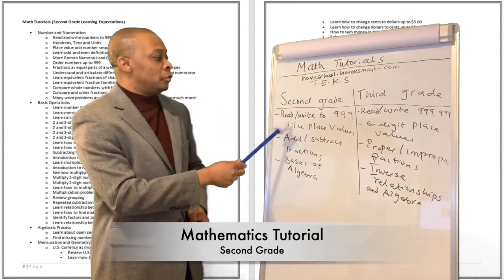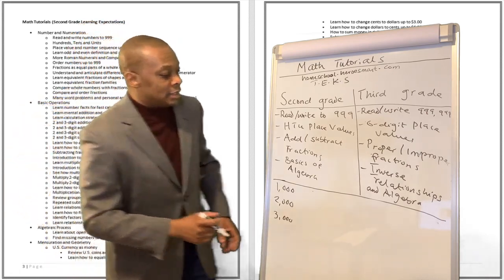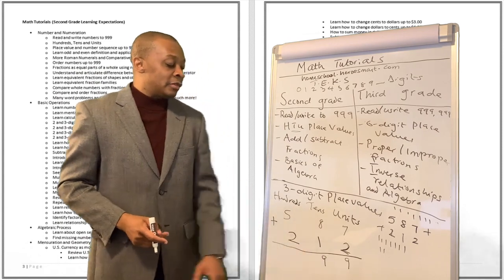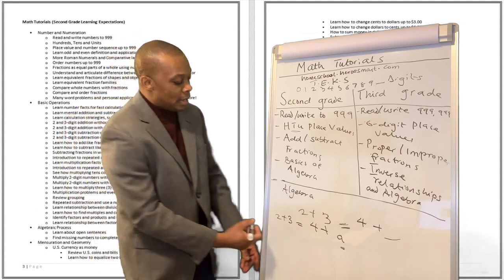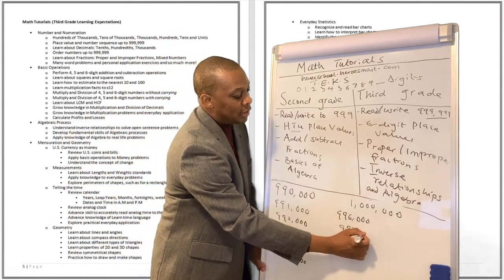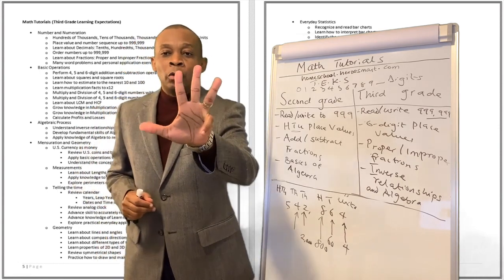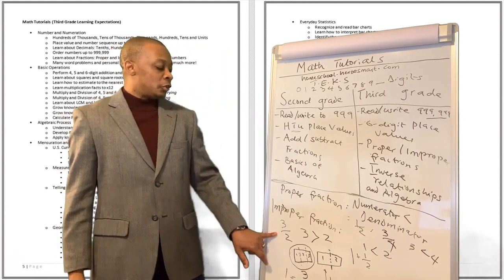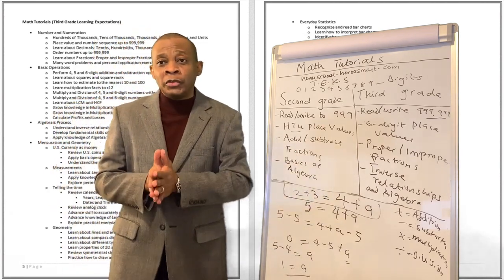Second - Third Grades Math Tutorials